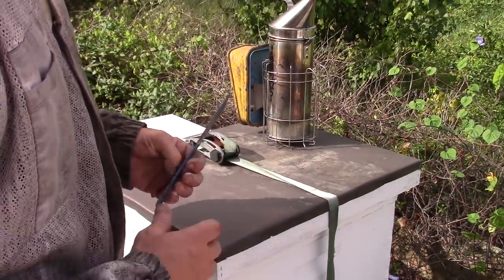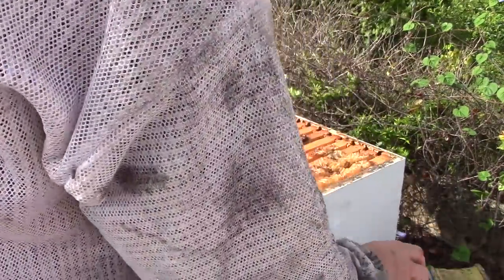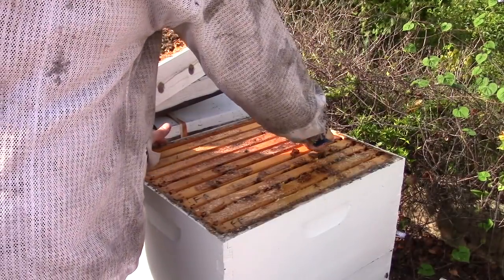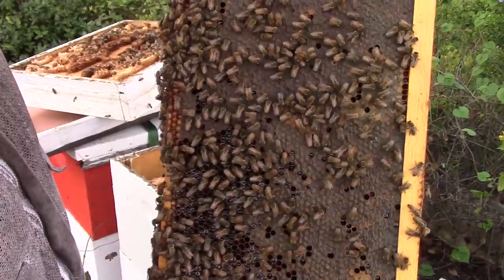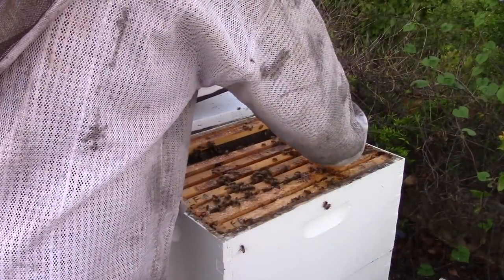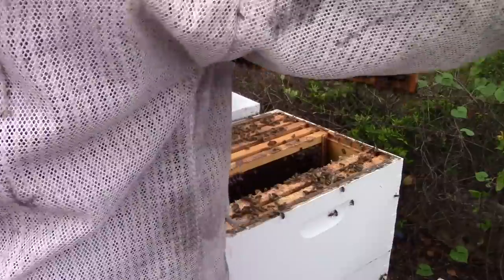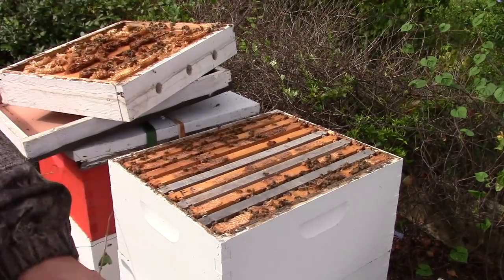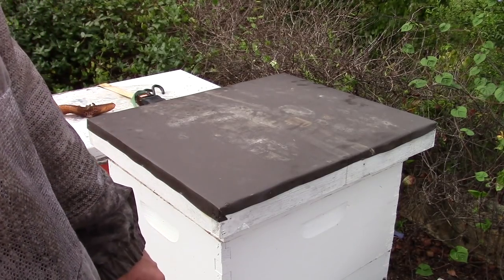Early Fall Hive Inspection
Honey extractor I have Checked on a few hives today and they all looked like they where doing good. Some even better than what I expected. In this video you will learn what to look for and also what is going on in this hive

Honey filter I use.